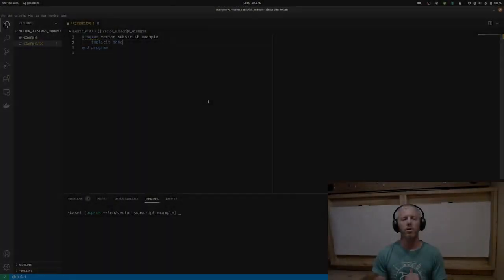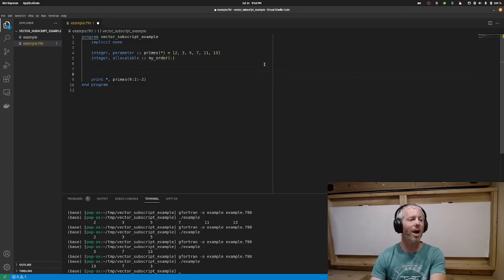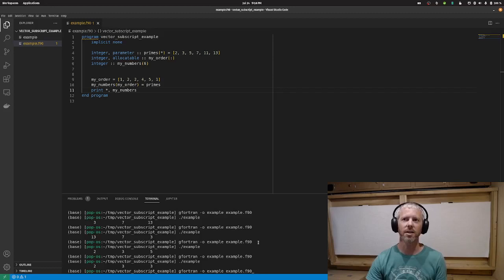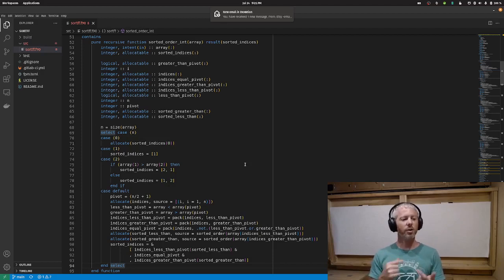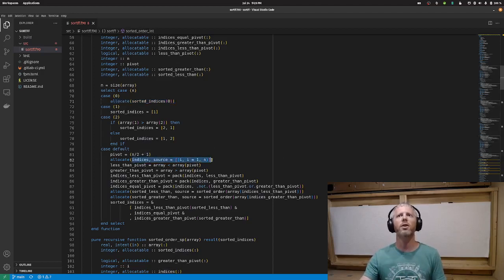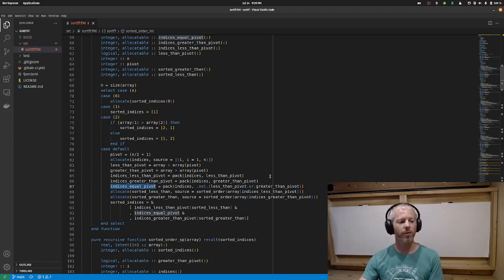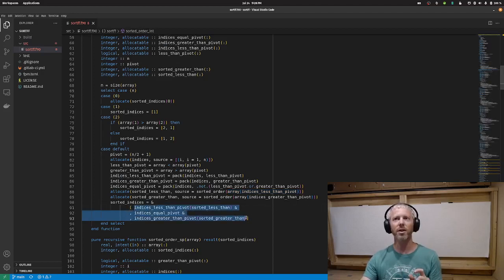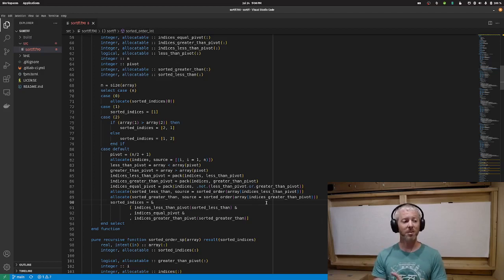Vector Subscripts For Fortran Array Access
In this video I discuss a rare feature in program languages; the ability to access multiple, arbitrary elements of an array with a concise syntax. We'll also discuss how it can aid in implementing a sorting algorithm, and what performance implications there might be from implementing the algorithm using this feature.